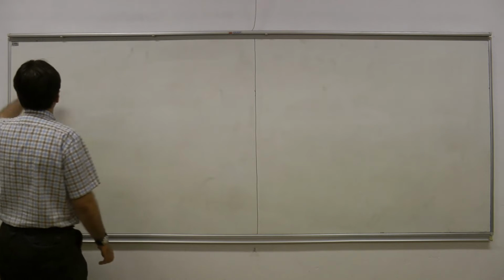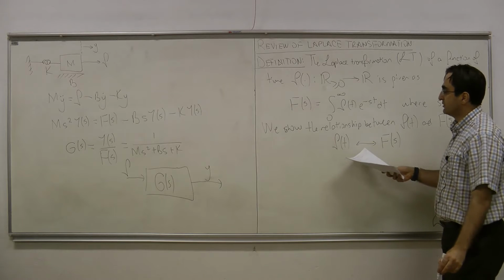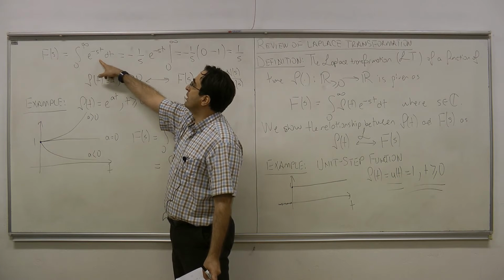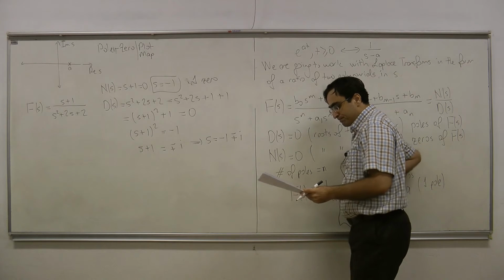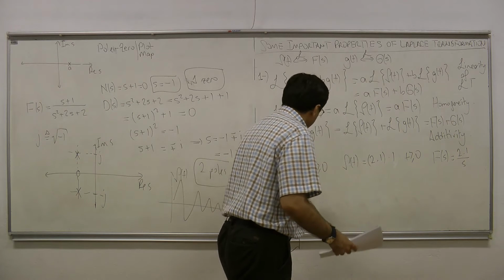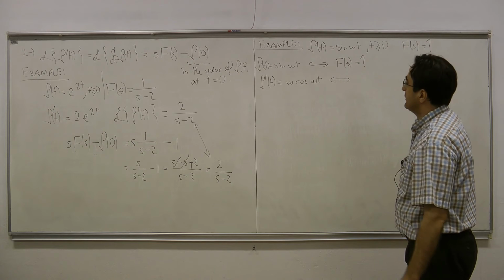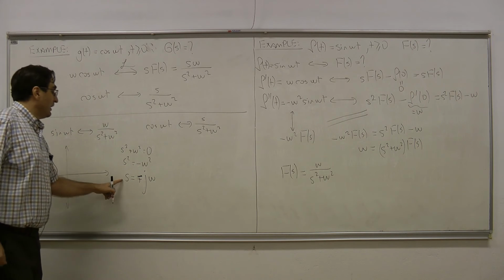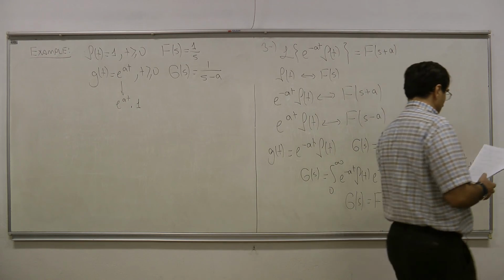EE381: Lecture 02 (Fall 2020, METU)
Contents:
0:00 - Introduction (Motivating Example)
7:50 - Review of Laplace Transform
11:45 - Laplace Transform of Unit Step Function
19:17 - Laplace Transform of Exponential Function
25:37 - Poles and Zeros
29:00 - Pole-Zero Plot
38:20 - Properties of Laplace Transform
39:01 - Linearity (Property-1)
46:47 - Differentiation (Property-2)
53:01 - Laplace Transform of sin(wt) and cos(wt)
1:09:55 - Multiplication by an Exponential Function  (Property-3)